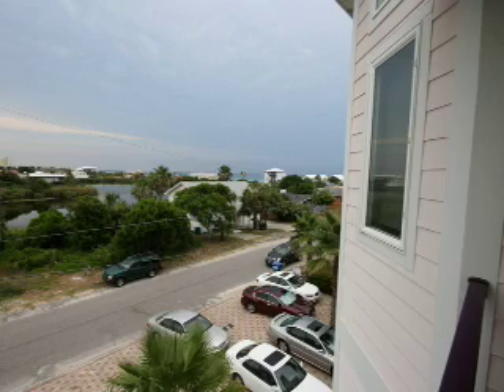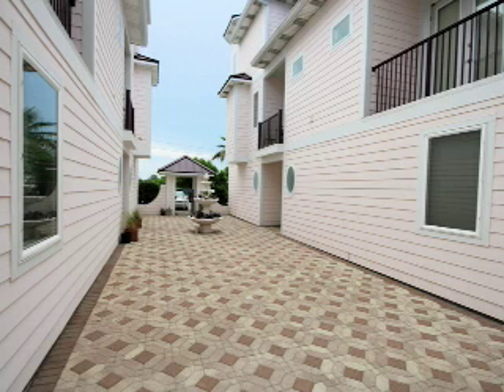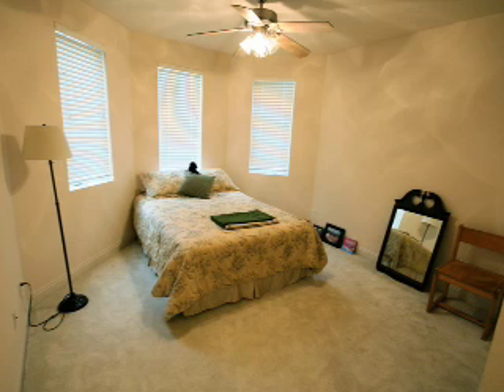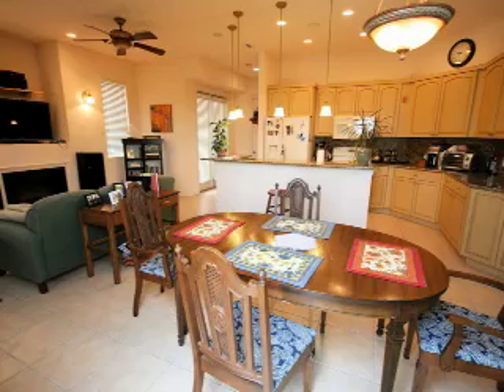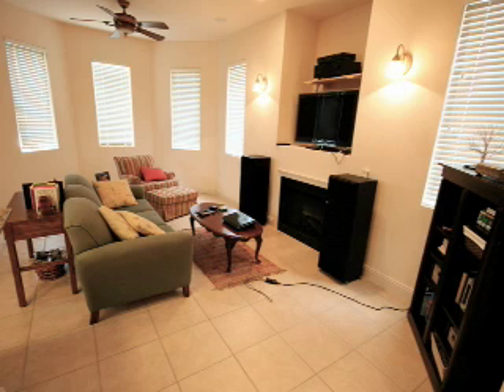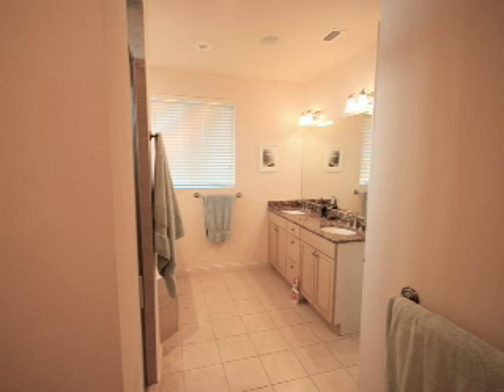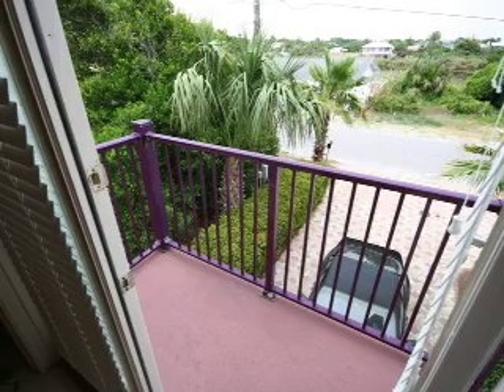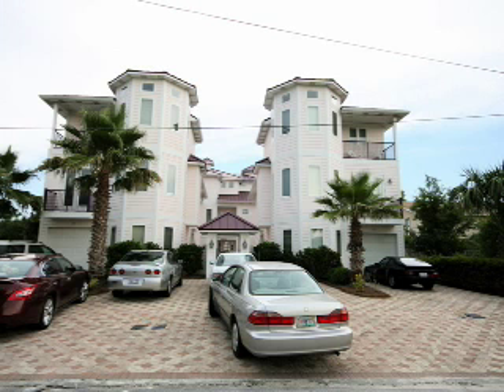Panama City Beach 3-Story On The West End For Sale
To learn more about this property and others visit us